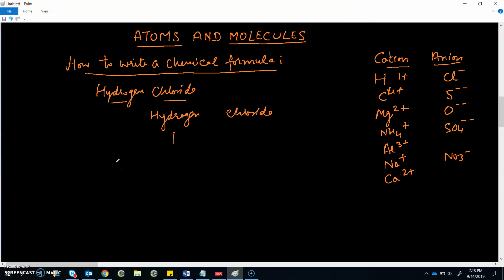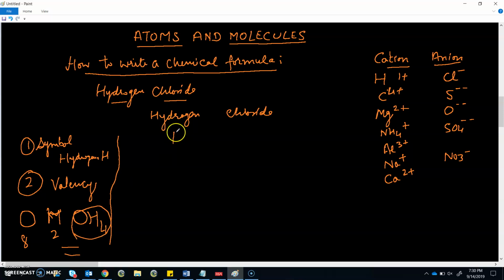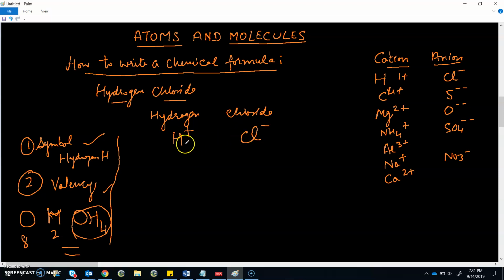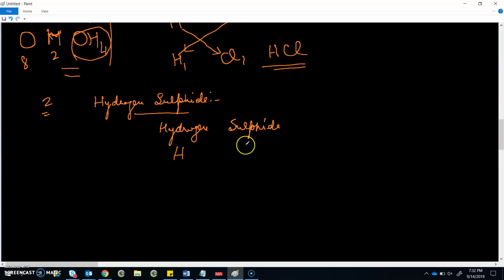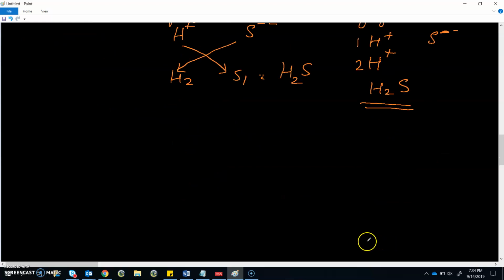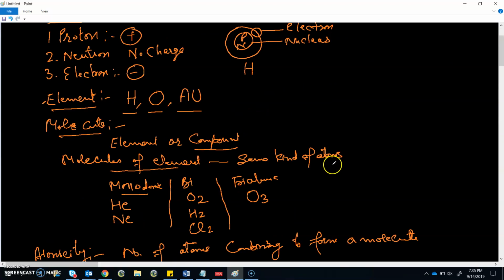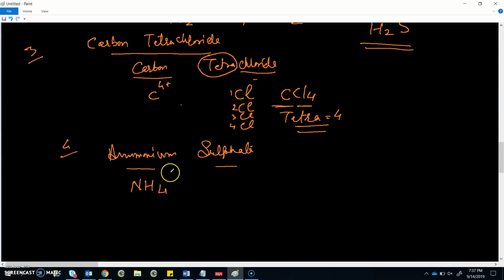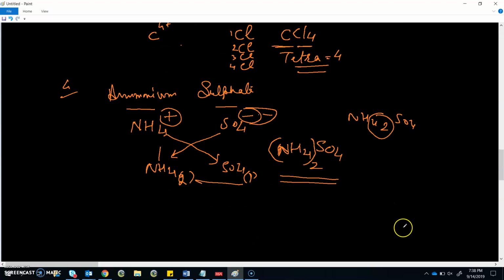Atoms and Molecules part -4 |class 9 |Babbar Studypool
Atoms & Molecules